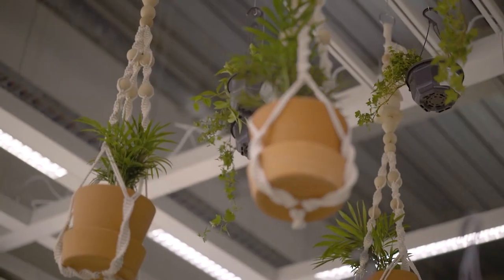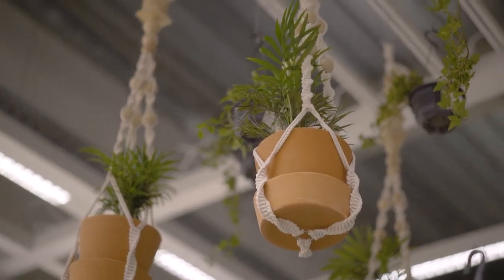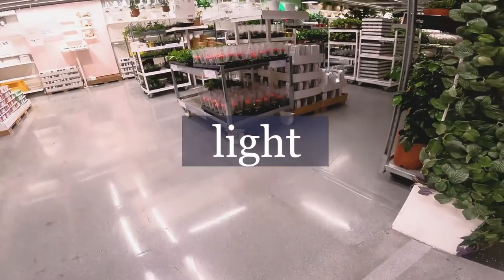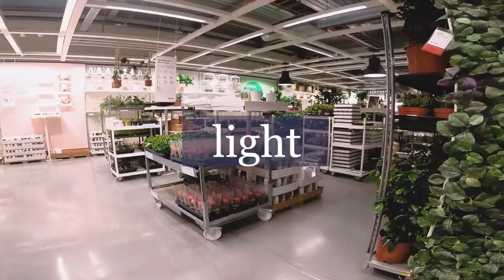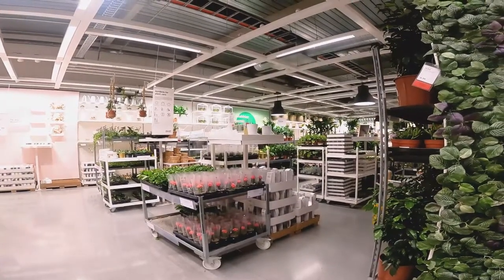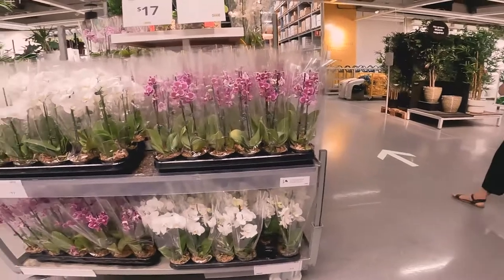Ikea houseplants for beginners | South Australia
Check out Ikea's plant section and see what they have for us plant parents.